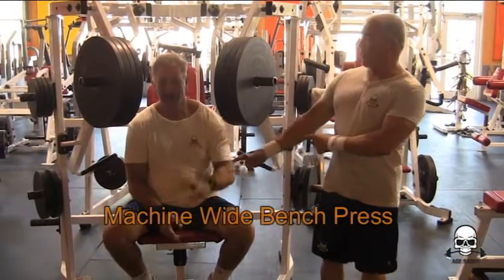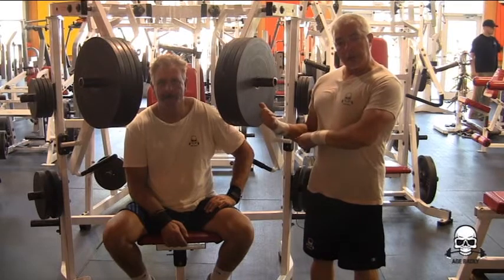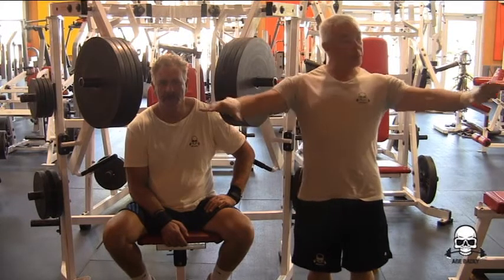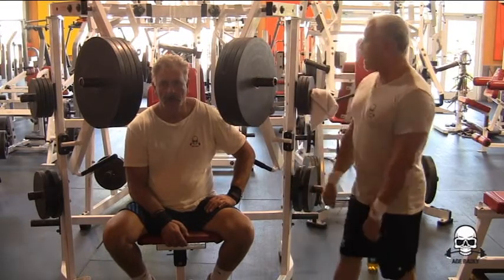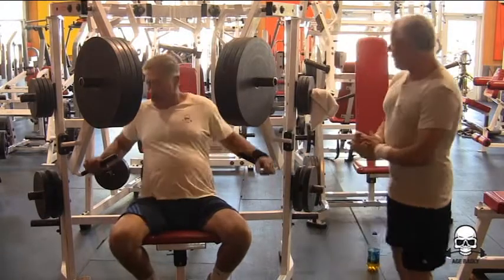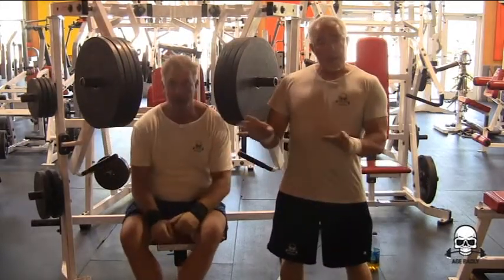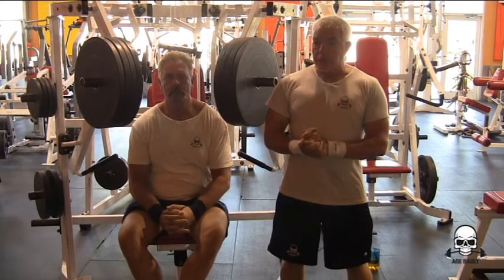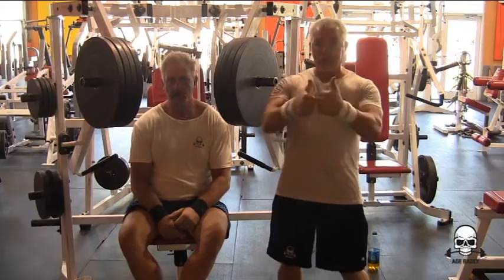machine wide bench